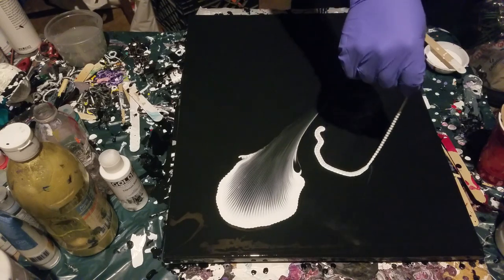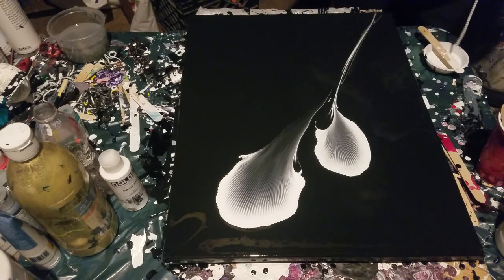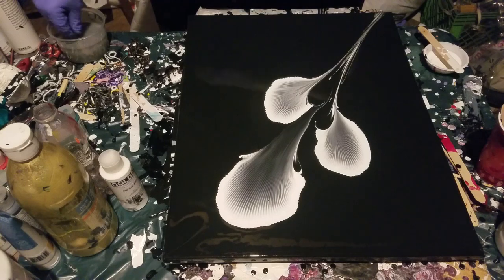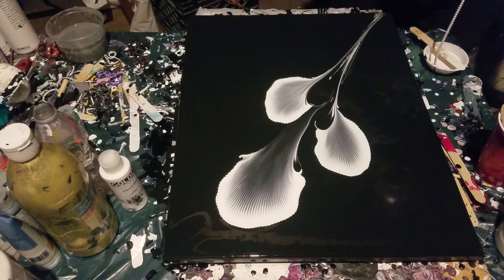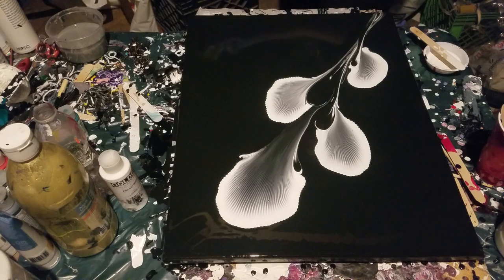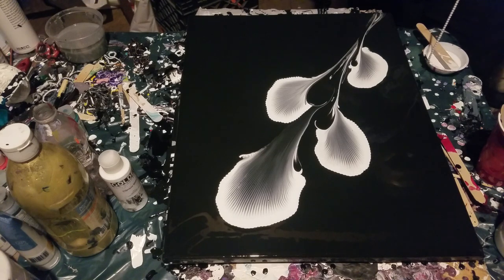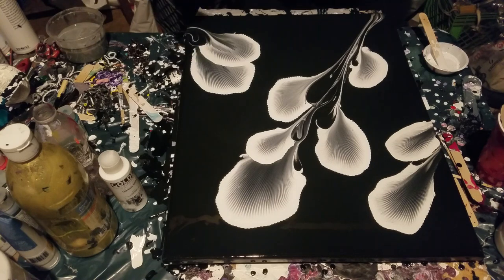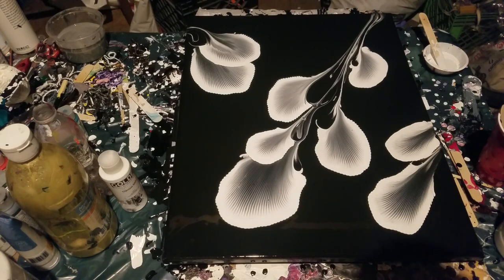First time chain pull!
Hey everyone in this video i do my first chain pull. It's with white paint and a black backround. The chain adds more depth to the flowers. I love how it came out.